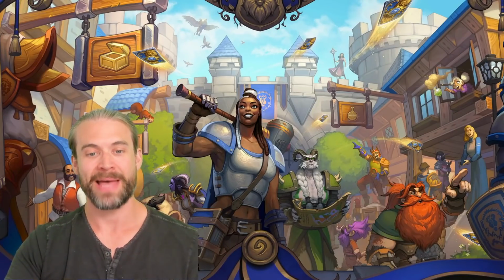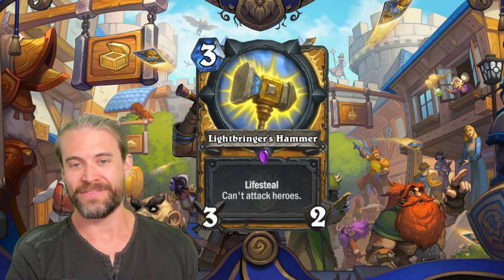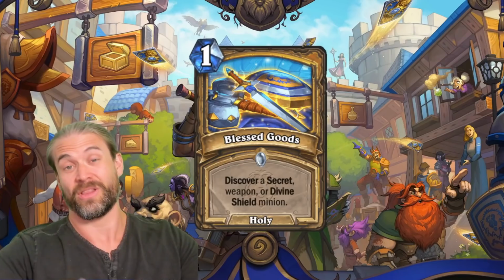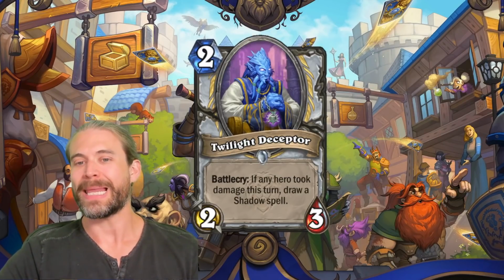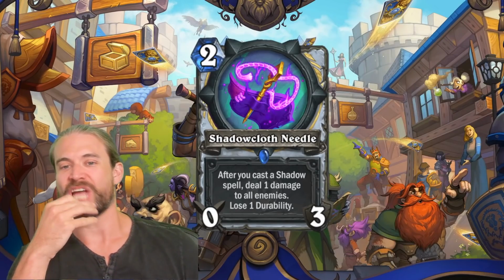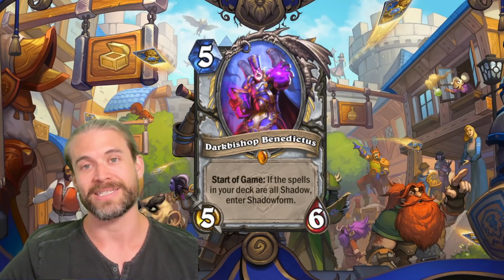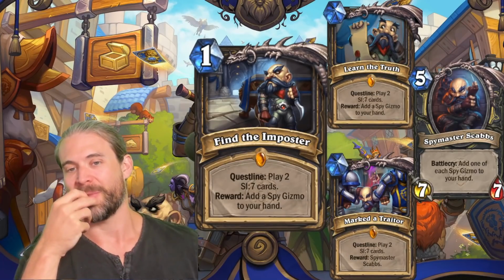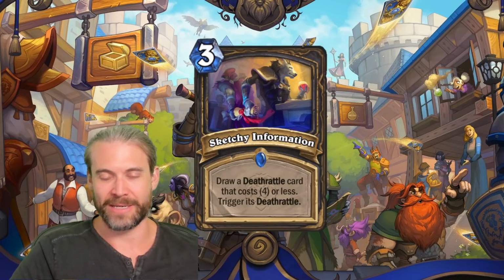(Hearthstone) United in Stormwind Review: Rogue, Paladin, and Priest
Kibler reviews all of the United in Stormwind cards, continuing with Rogue, Paladin, and Priest